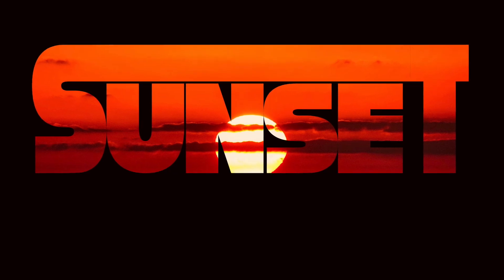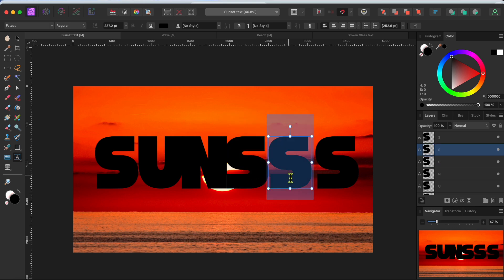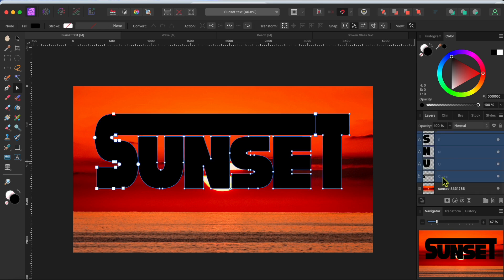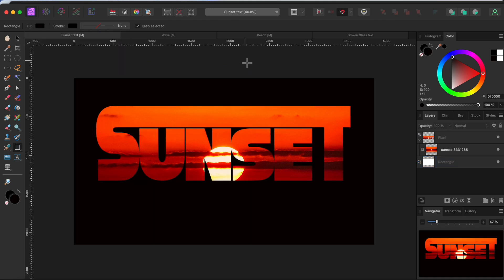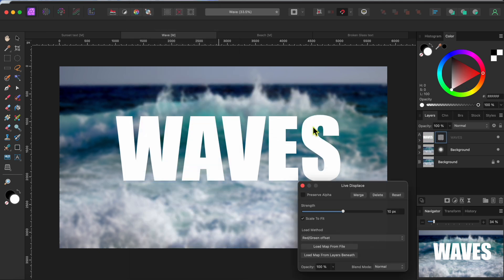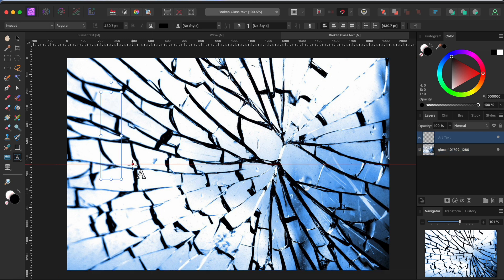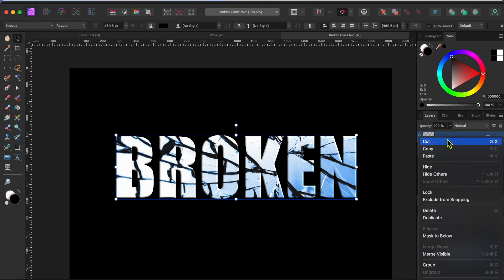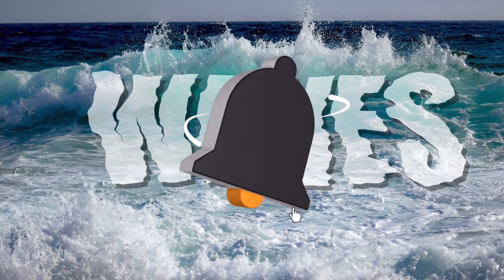Create Amazing Text Effects in Affinity Photo 2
Today we'll be working on 3 more examples of how to create amazing text effects in Affinity Photo 2.  We'll be using several techniques including converting text to curves and manipulating their nodes, Imbedding images into photos, using the displacement tool to warp photos and using the freehand selection tool to cut text into pieces.

00:00 - Introduction
00:18 - Converting text to curves/Manipulating text
02:39 - Using displacement tool
04:12 - breaking up word with freehand selection tool
05:47 - Buy me a cup of coffee